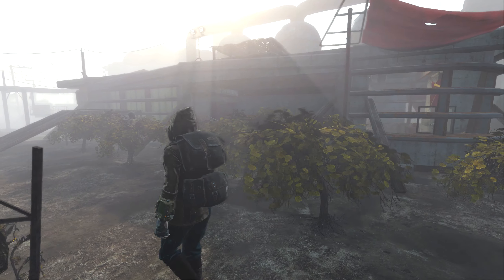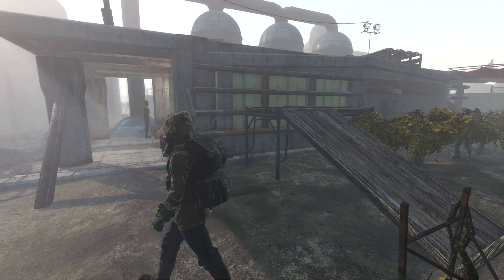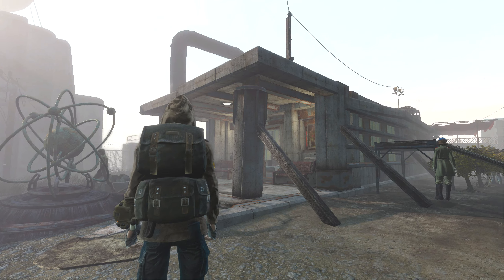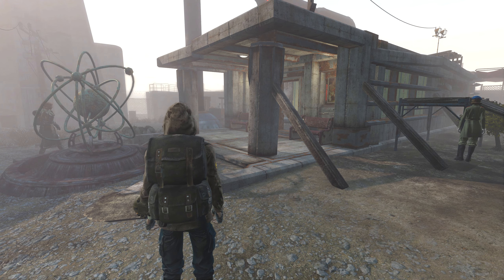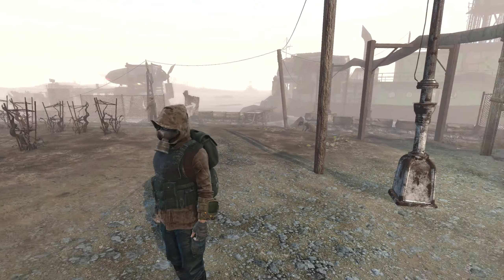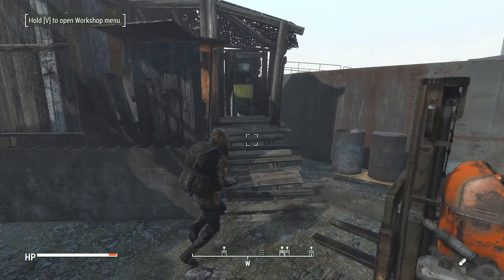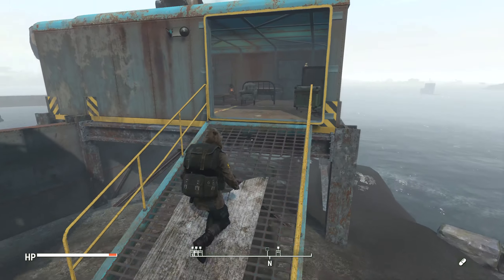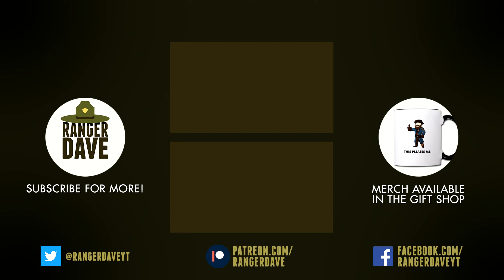Fallout 4 Settlement Let's Build: Pripyat style Communist housing at Warwick | RangerDave